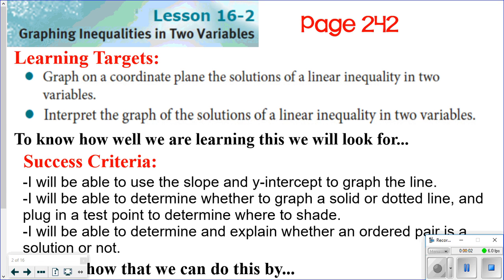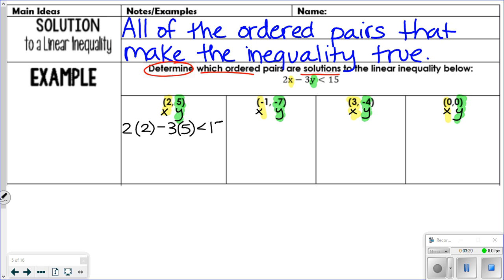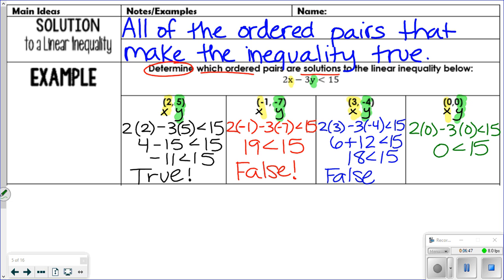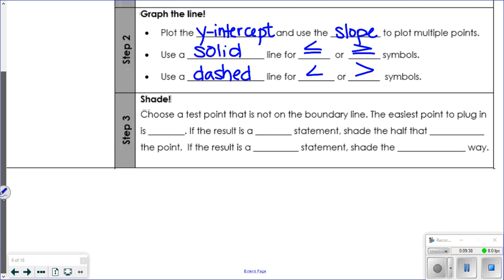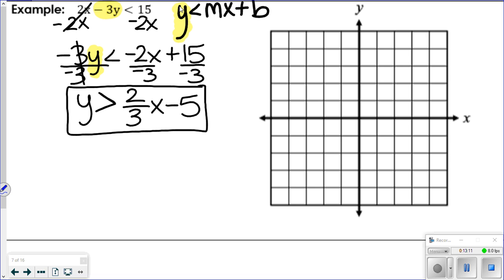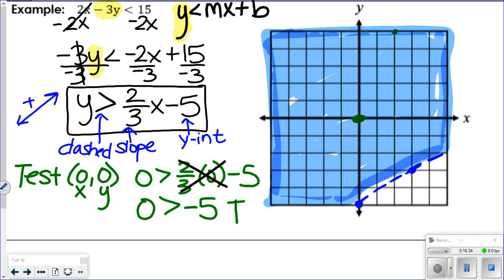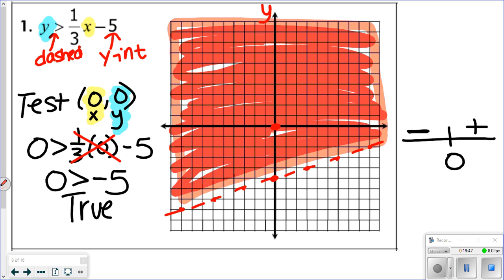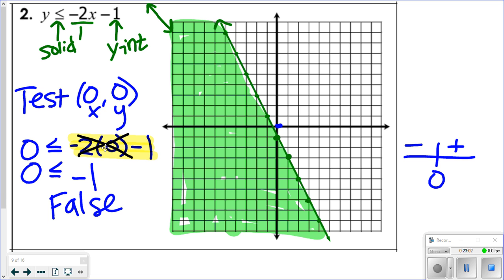Graphing Linear Inequalities Notes